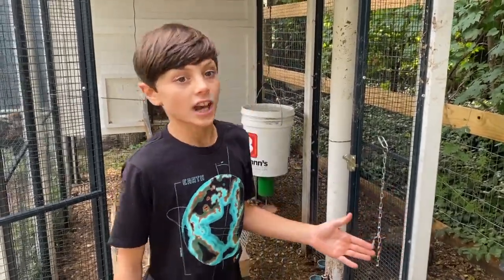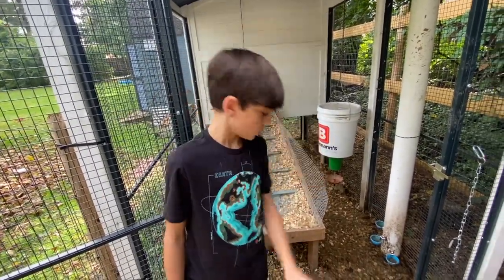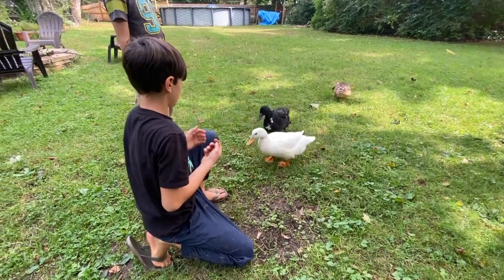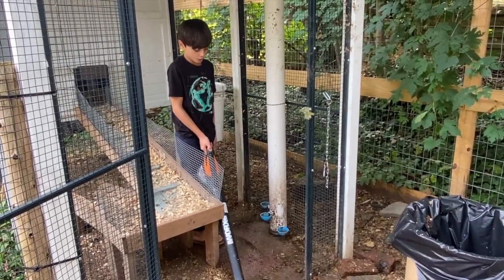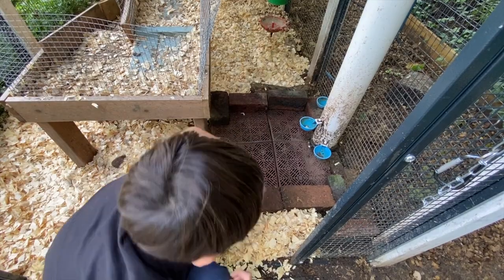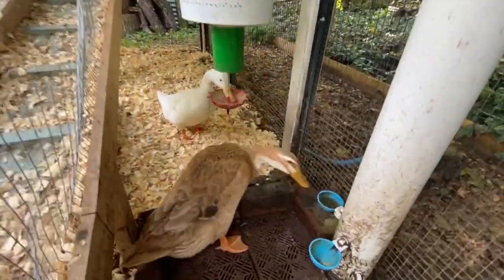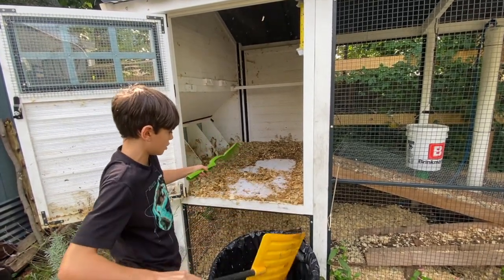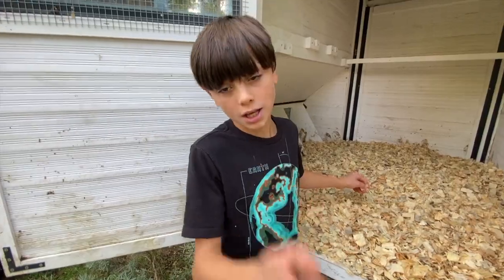How to Clean Your Duck/Chicken Coop (NEW)